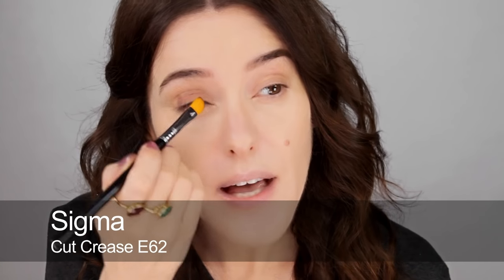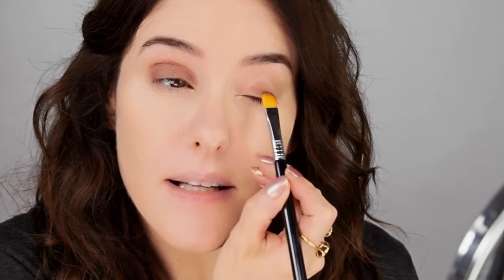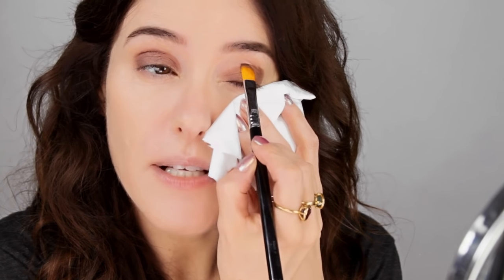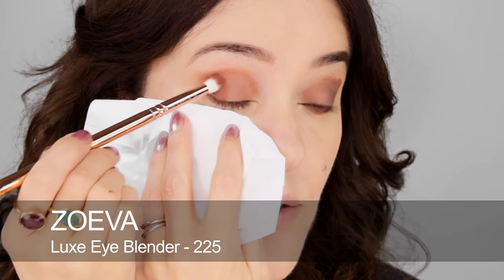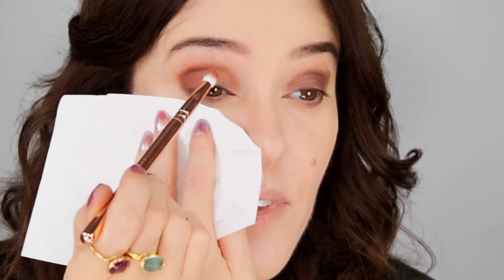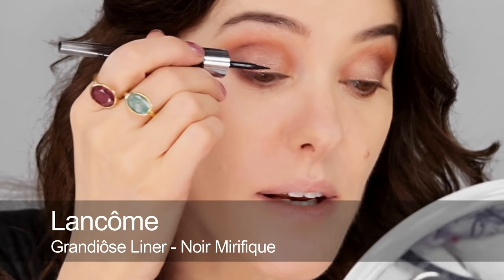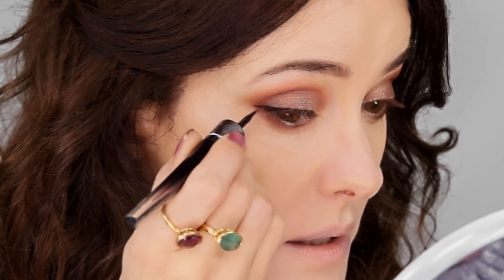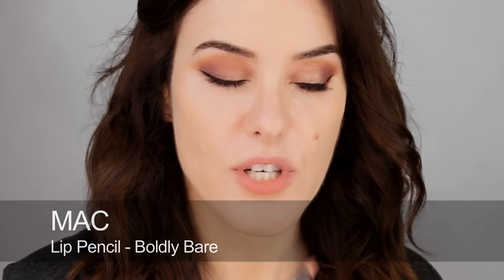Quick Glam Makeup - Copper Smokey Eye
100% of advertising revenue is donated to charity.

Send me your Holiday makeups on instagram and hashtag MyLisaLook. A quick,effortless look for the holiday season. I hope you like it. X

My camera is broken and is putting 'noise' (moving dots) into my brows and hairline. Its a recognised and common fault on this type of camera (Canon 5D). Its been happening for a while and Ive tried to correct it but its getting worse. I've used this exact camera since my very first video seven years ago but I guess I'll need to invest in a new one soon. Sorry if the movement spoiled your viewing... I will upgrade my camera soon!

For for all the products used in this film and for makeup tips and information visit my